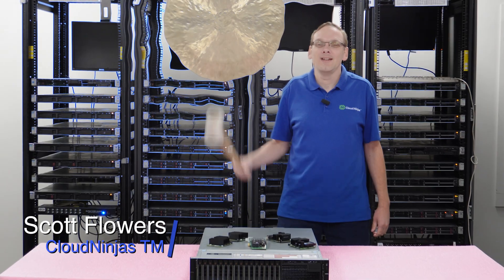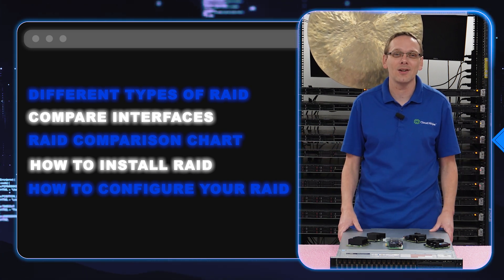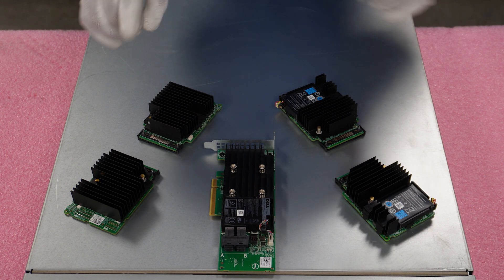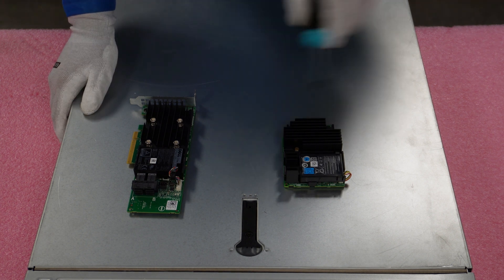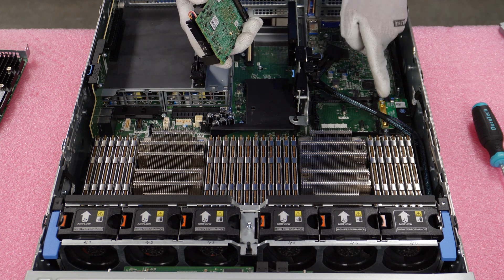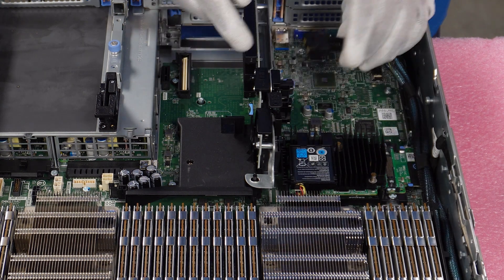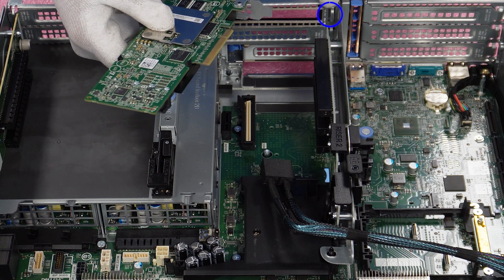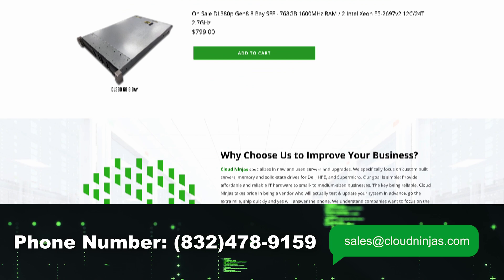Dell PowerEdge R740 RAID Overview | RAID Card Options | Installation | RAID Configuration | RAID 5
Dell PowerEdge R740 - This is the RAID video for our Dell PowerEdge R740 series. This video is all about RAID! We will show the different RAID card options and their differences. We'll show you how to install a new RAID card. Lastly, we will show you how to configure your desired RAID level. This video series will include:

In this video, we will review the different RAID options and show the RAID levels for each of those options. We will compare the differences between all the RAID options. We will physically install a RAID card into our R740, both a PCIe variant and Mini Mono style. After the installation, we will show you how to configure RAID levels. For demonstration purposes, we will be configuring RAID 5, but the same steps can be taken for different RAID levels.

Do you want to buy a refurbished Dell PowerEdge R740 server?  You can custom configure your own server.  We have 8 Bay LFF, 8 Bay SFF, and 16 Bay SFF options in stock.